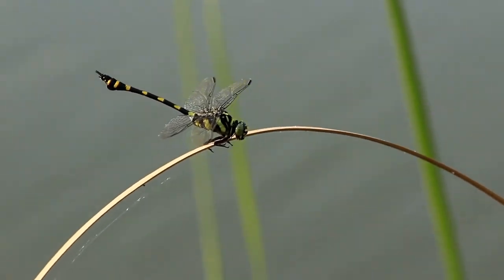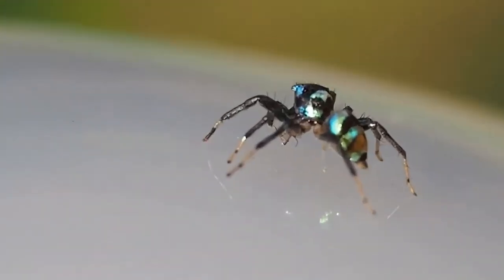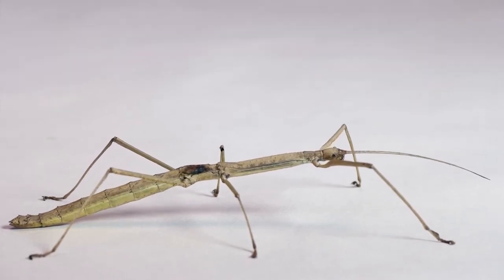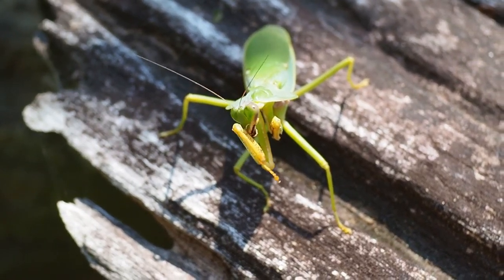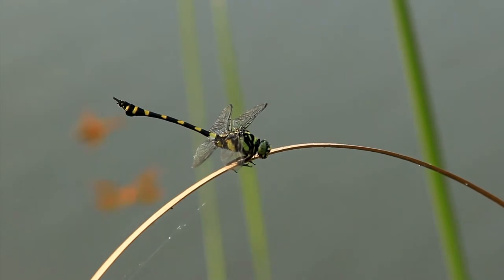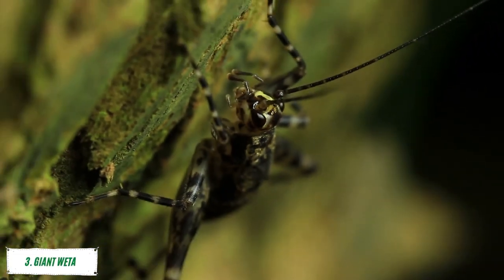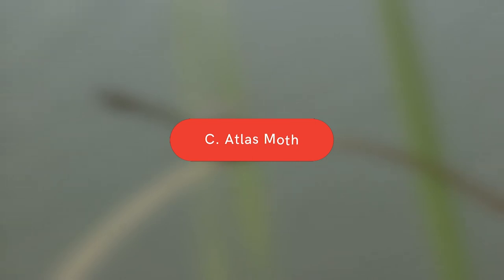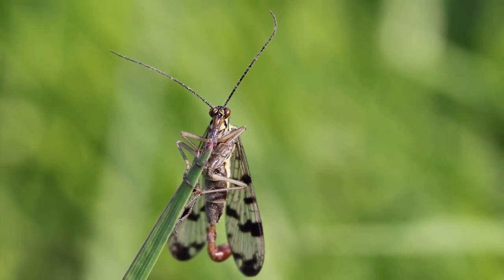Top 10 Insanely Unique Insects| Top 10 Clipz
Top 10 Insanely Unique Insects
"In this video we take a look at the top 10 most unique insects in the world. From ants to dragonflies, from grasshoppers to moths, and from butterflies to beetles. Insects are some of the most diverse and successful creatures on Earth.
 For example, the dragonfly is one of the fastest flying insects. They can fly up to 30 miles per hour and they have great vision too! And they’re also beautiful with their green or blue body colors and bright red eyes. There are more than 2 million different species of dragonflies all over the world!
 Another insect that’s really unique is a type of beetle called a Longhorn Beetle. These beetles can grow up to 6 inches long and have horns on their heads that can be up to 4 inches long! But not only are they large but they’re fast too! They can run at speeds up to 5 miles per hour!